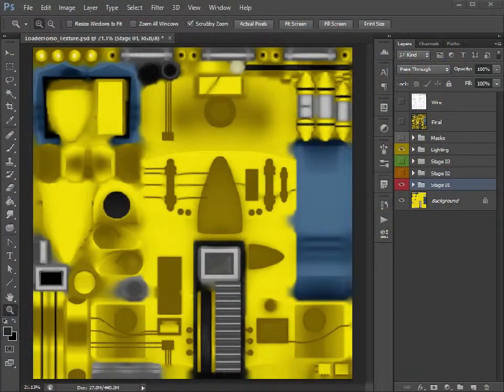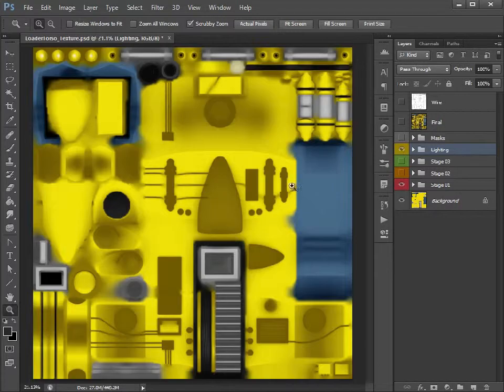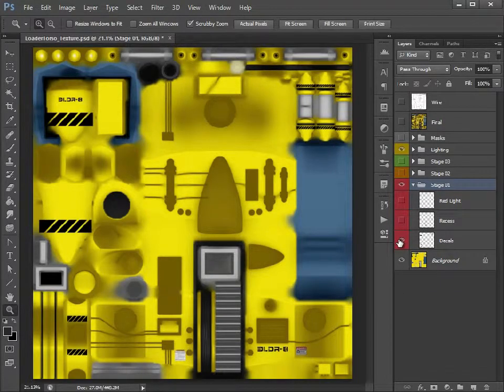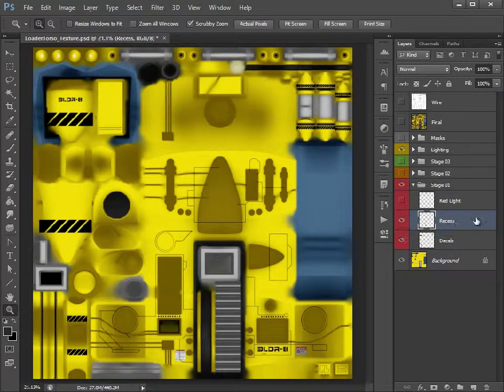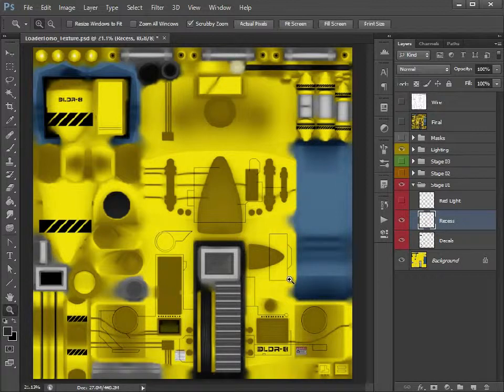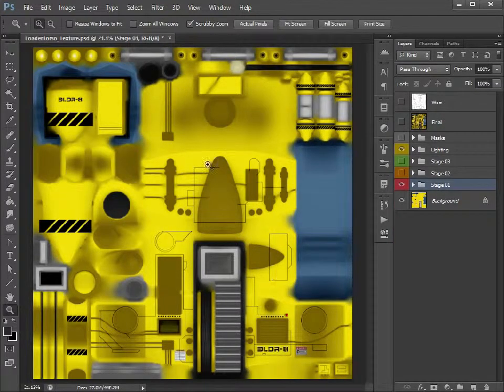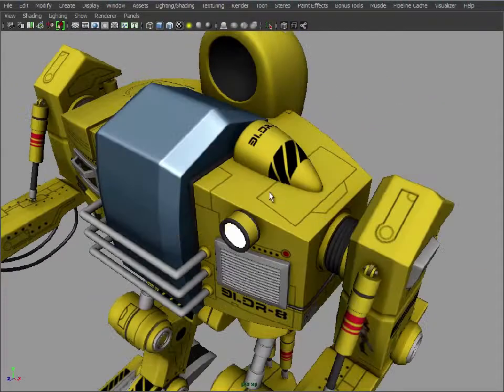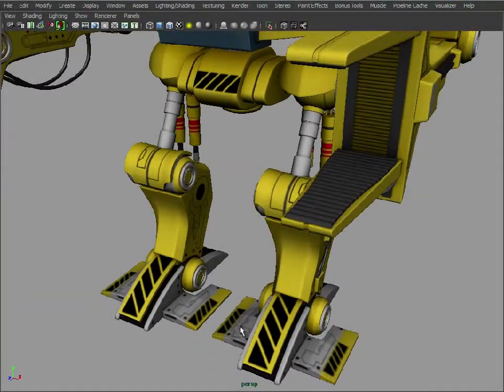Maya tutorial: Create textures for a 3D model, Part 10